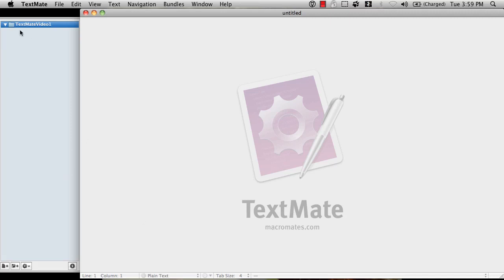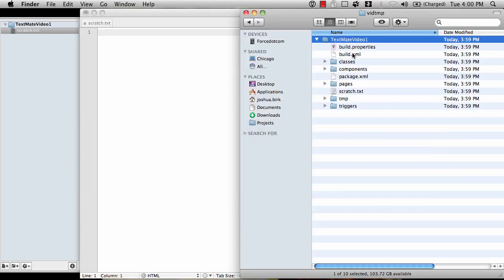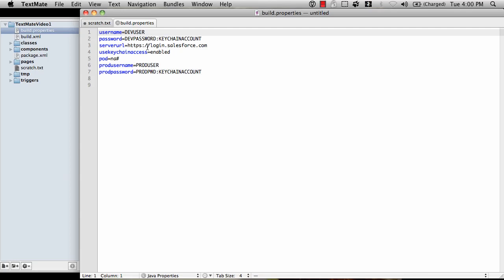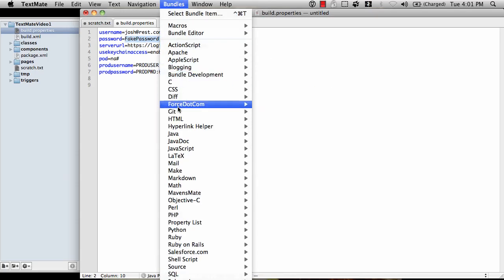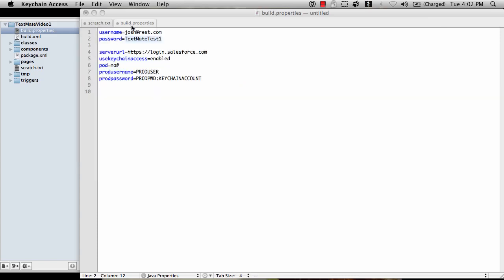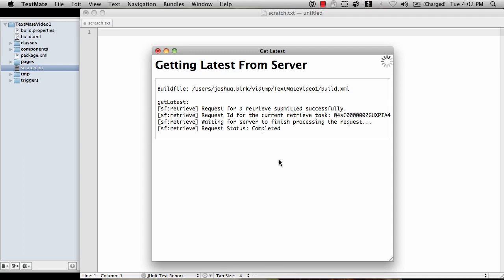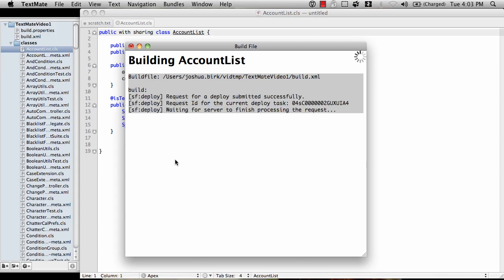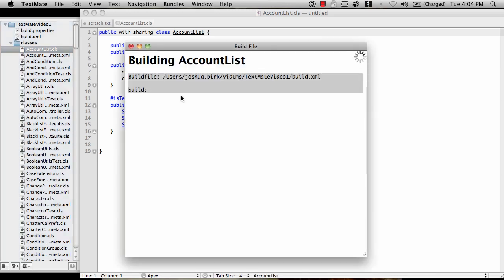ForceDotBundle: Creating Project, Using Keychain